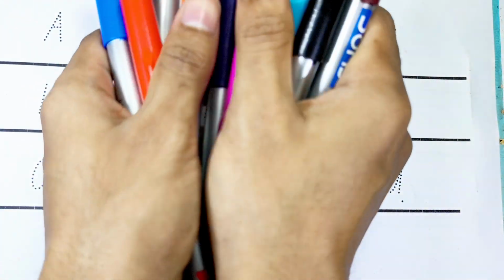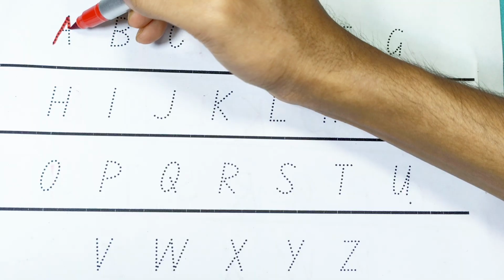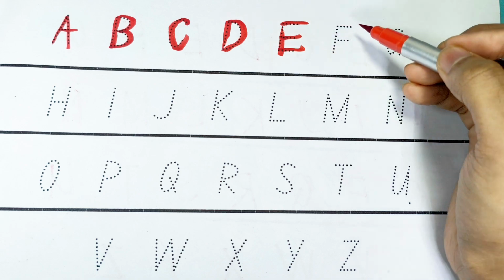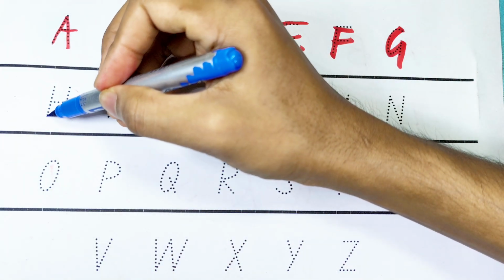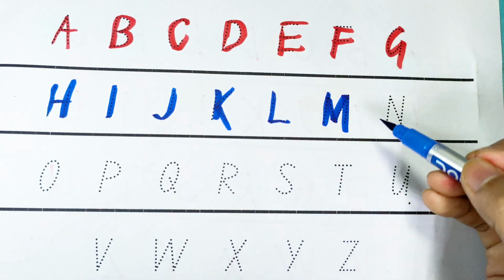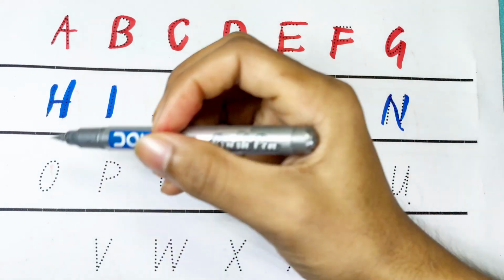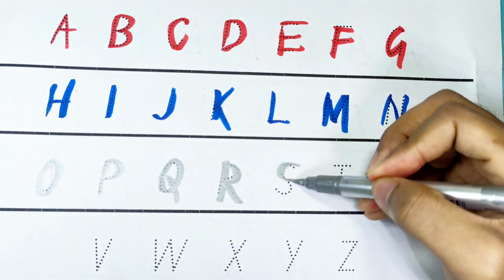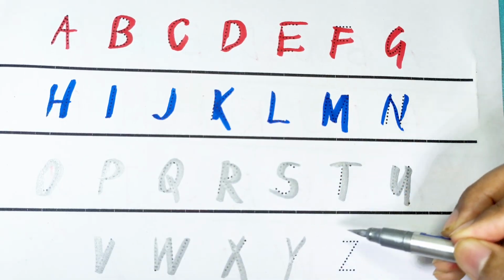Learn to Draw the Alphabet A-Z: Easy & Fun for Beginners! Writing Capital letters Alphabet